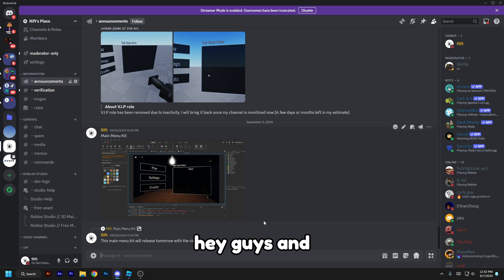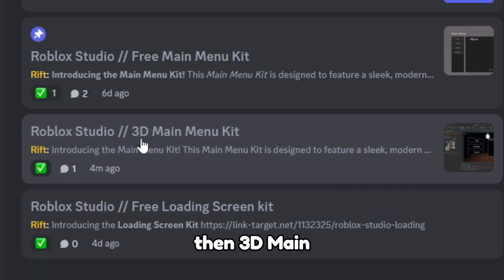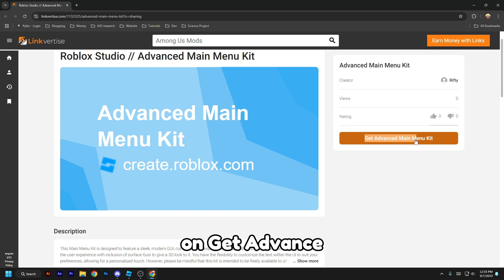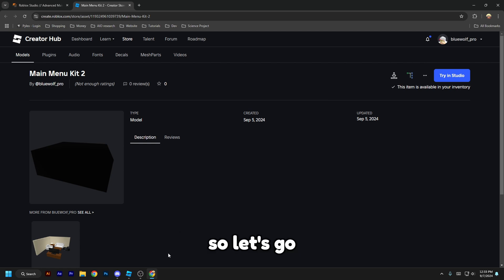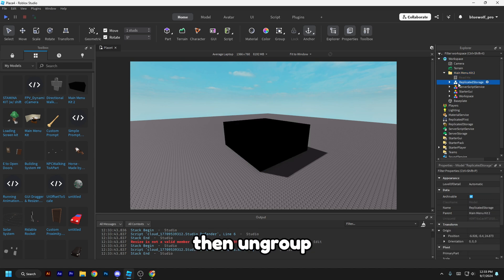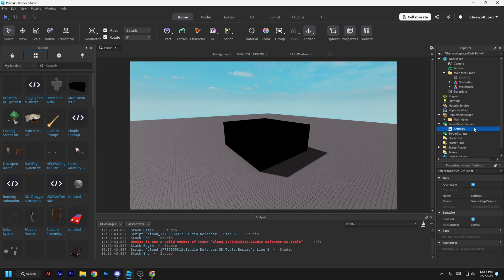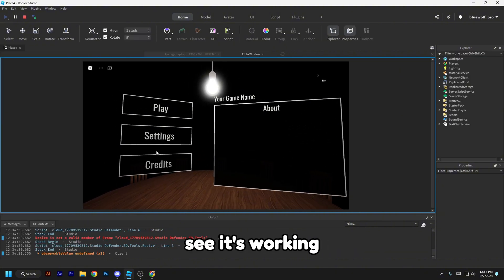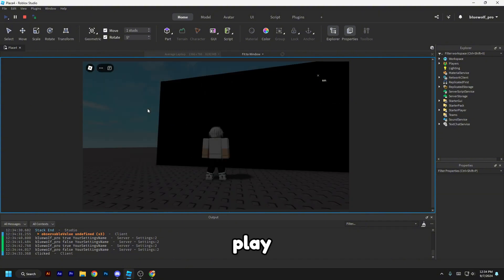3D Main Menu Kit // Roblox Studio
In this video, I'll be featuring a Dynamic, Advanced and 3D main menu kit for your game. Also, I will be making a tutorial on how to add setting on the menu in a seperate video that is comming soon! So, what are you waiting for?

// CHAPTERS //
00:00 - Clip of the kit
00:10 - How to get the kit
01:15 - Seting up the Kit in Studio
02:07 - Testing the kit